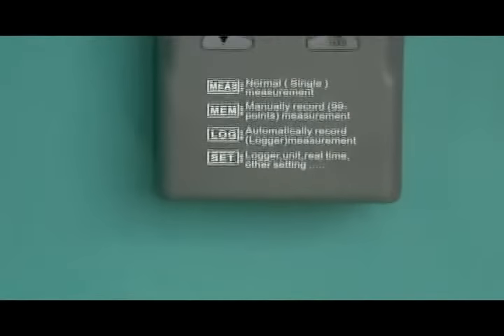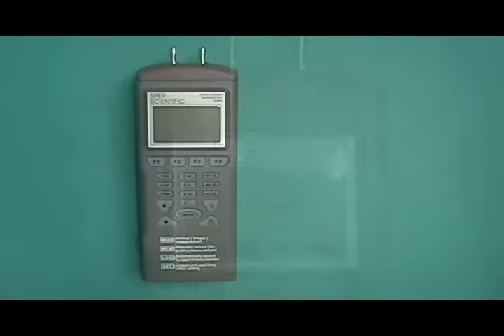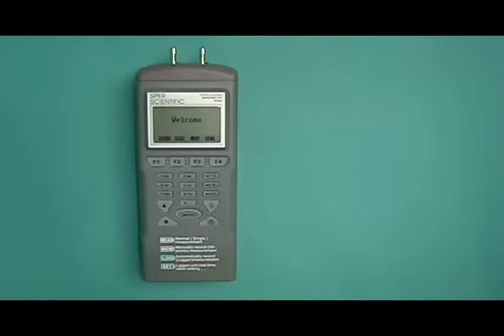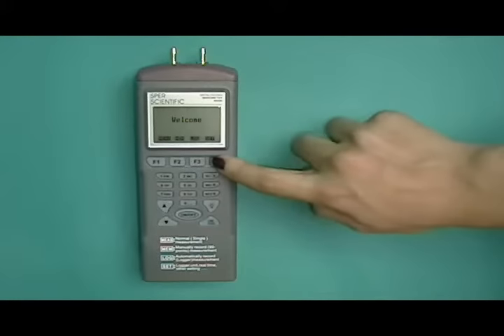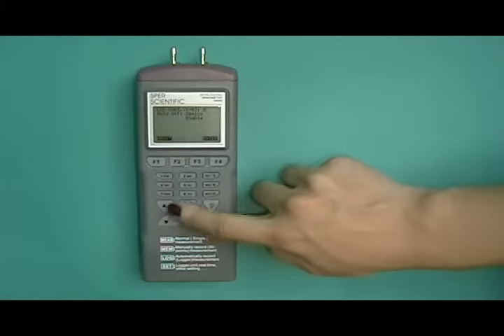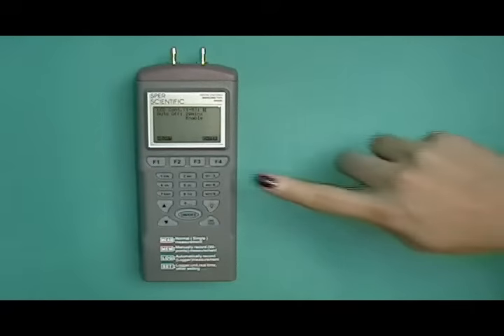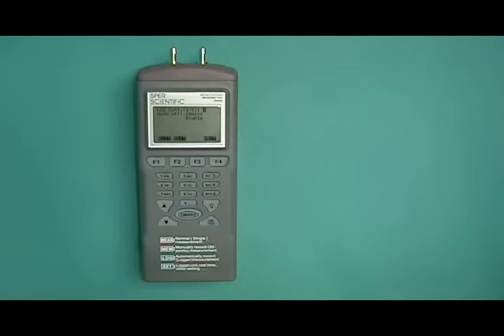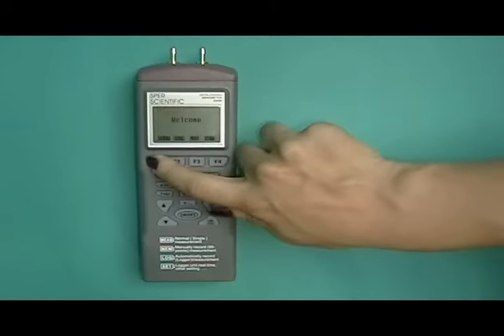Sper Scientific Manometer - Datalogging 840086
Automatically log up to 12,000 pressure readings with date and time stamps and download them to your computer or manually record and review 99 readings on the meters display. Features a user friendly menu, backlit dot matrix display, auto power off and a tripod screw. This portable meter is ideal for measuring low differential pressure in clean rooms, test and balance, medical equipment, HVAC, pneumatic systems and computer peripherals. Reads gauge and differential pressure in 11 units of measure. Comes in a hard shell carrying case complete with 4 standard AAA batteries, pressure connection hose, instructions, computer cable and software.